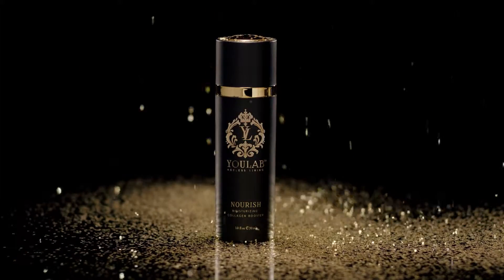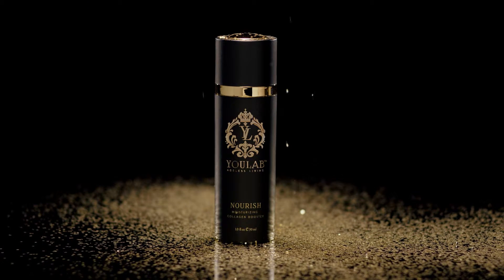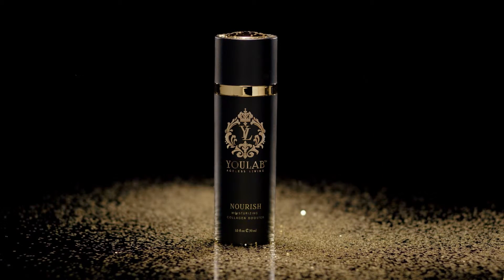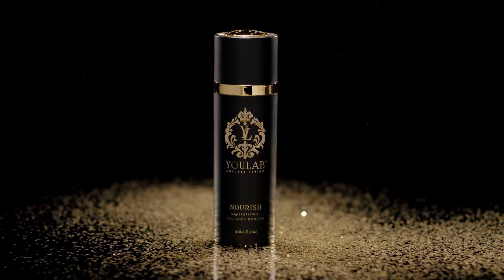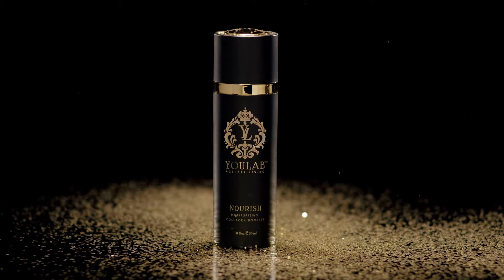How to Use Nourish Daily Moisturizing Collagen Booster by Youlab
A lightweight and potent daily collagen boost your face needs to enhance elasticity and NOURISH your skin for a smoother, plumper and younger looking face. Rejuvenates skin surface with hyaluronic acid, peptides and essential oils.